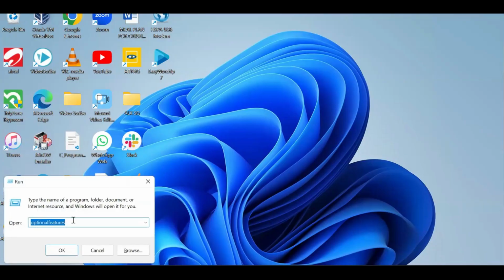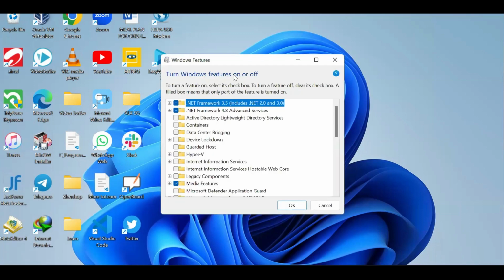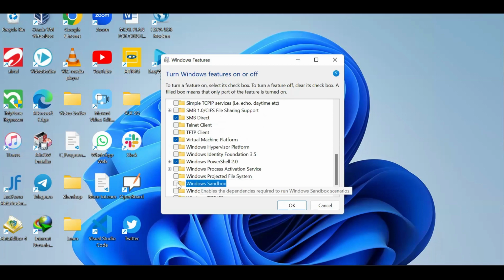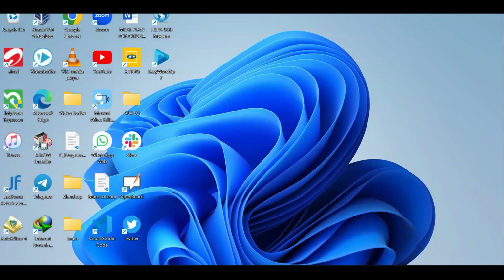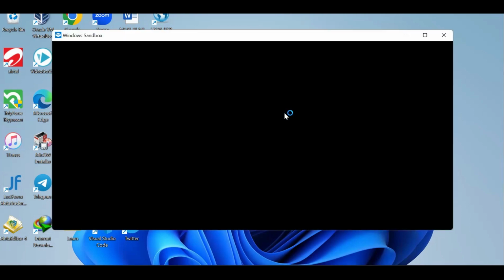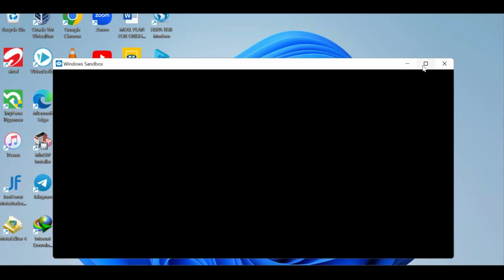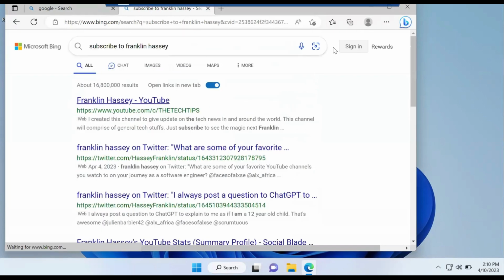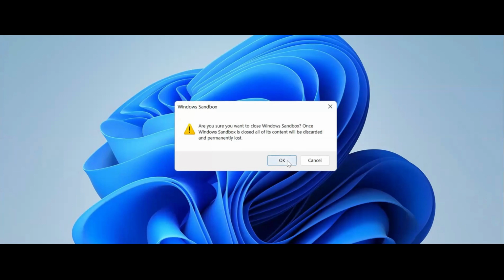Windows Hidden Feature - Windows on windows - How to Access Sandbox on Windows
Most often people don't get it that, windows can host another windows called sandbox. So in this video, its the simple explaination on how to access the sandbox on windows
In general the channel comprise of this we need to know about the growing technology and also tips to help us secure and mange the technology we use. They include, phones, laptops and other tech news.